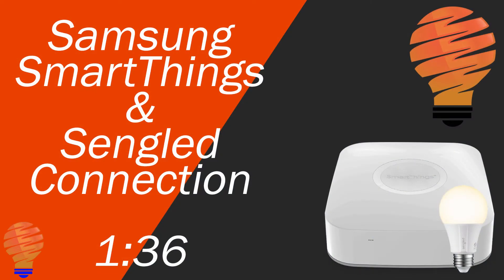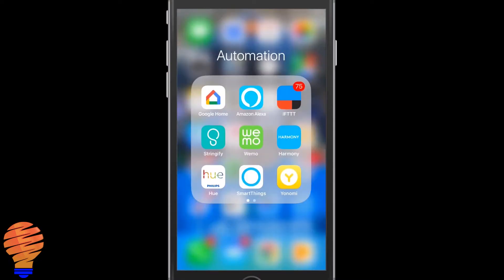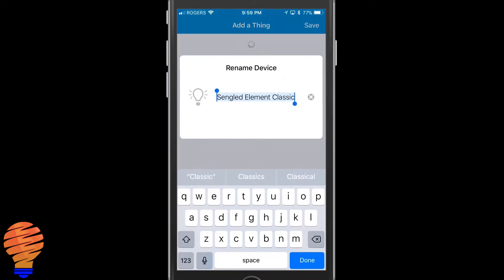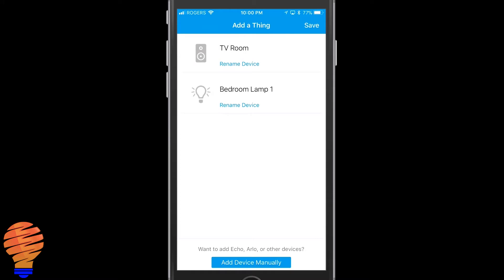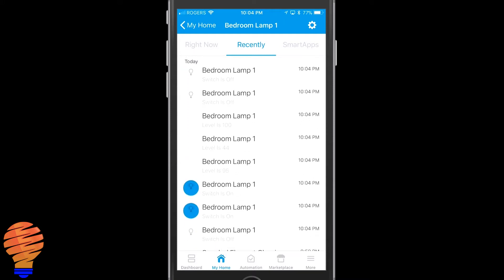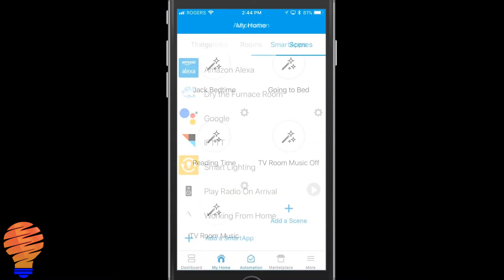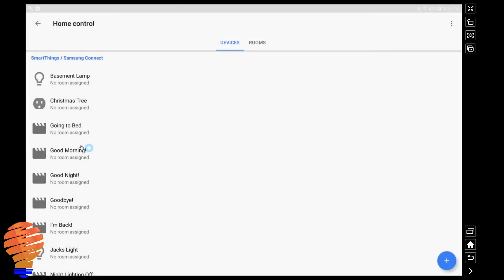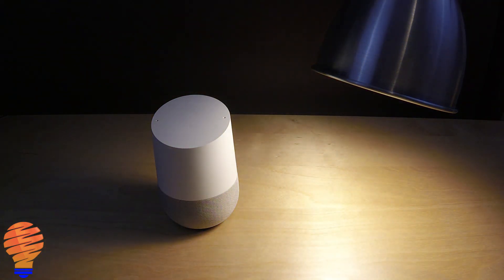Google Home, Samsung SmartThings, and Sengled - All Working Together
If you have a Google Home and a Samsung SmartThings Hub, you can fully control your Sengled Smart Bulbs with your voice.  I take you through the three step process and give you a full breakdown of how you can control your Sengled bulbs.

In this video, I show you how to do all of this with a Sengled Element Classic bulb, but this process works for any of the Sengled Smart Bulbs.  You can make a direct connection between Samsung SmartThings and Sengled, and then Samsung SmartThings and Google Home or your Google Home Mini.

In the first section of the video, I show you the connection capability of a Sengled Light Bulb to Samsung SmartThings.  I show you how to connect, and then how to add the light bulb into scenes (that will show up in the Google Home app).

Once you have the connection between Sengled and Samsung SmartThings, you can go ahead and create a connection between Google Home or Google Home Mini and Samsung SmartThings.  From there, the integration and how this works becomes really easy.

In the end, I show you a demo of how you ask Google to turn on and off your new Sengled Element Classic Lights.

Brian